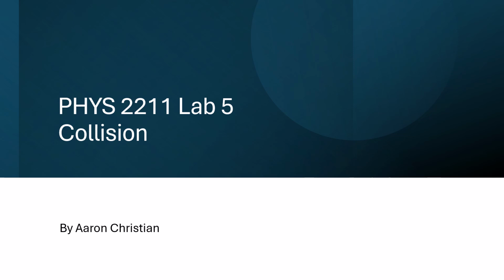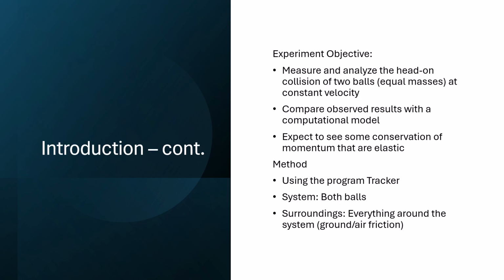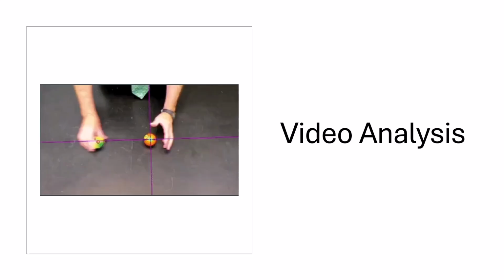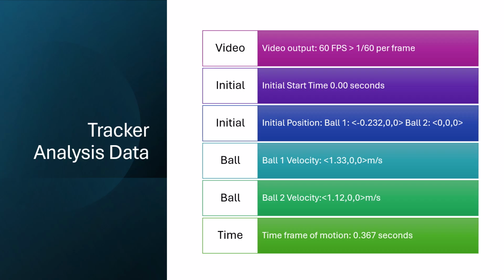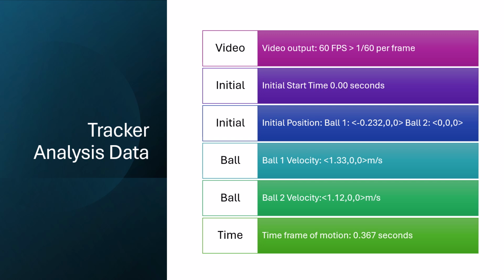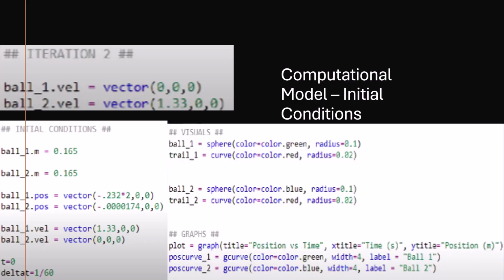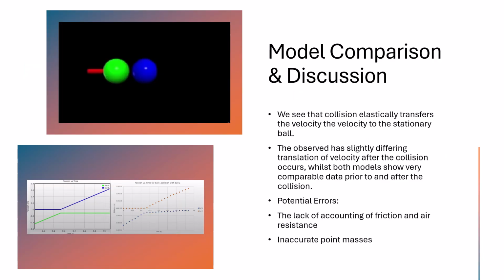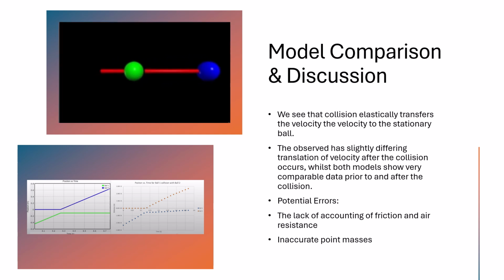PHYS 2211 Lab 5